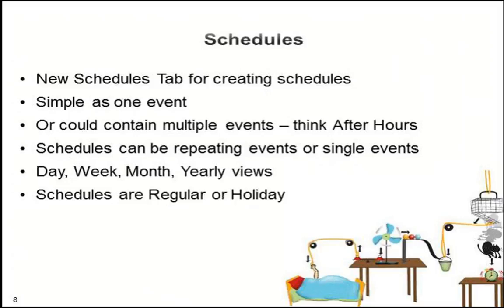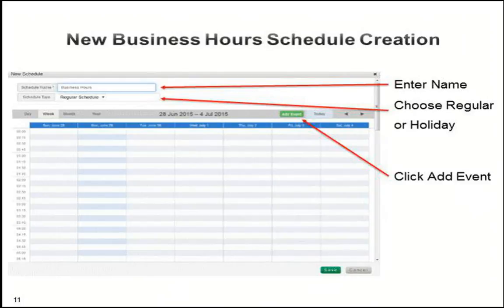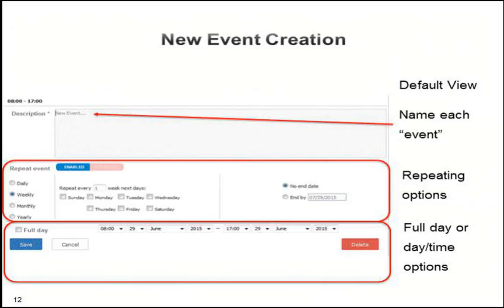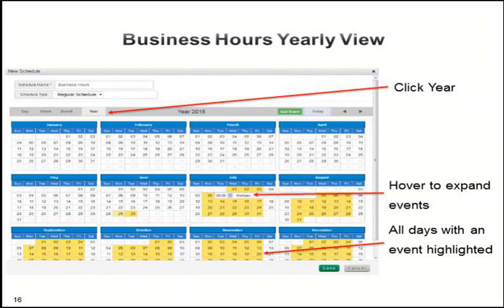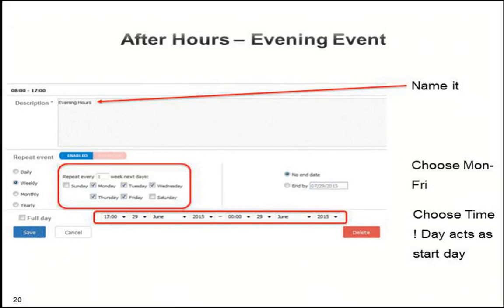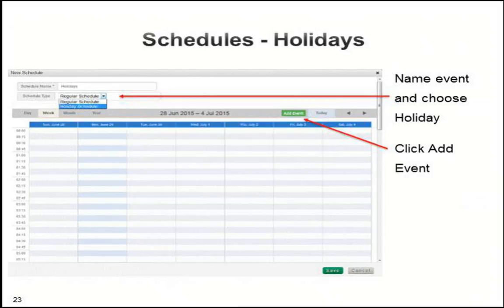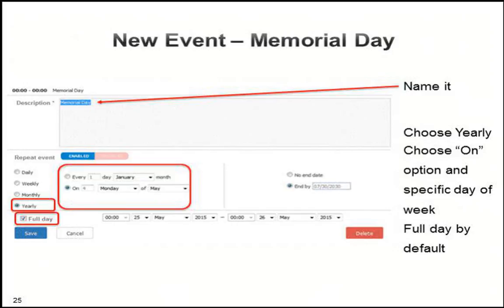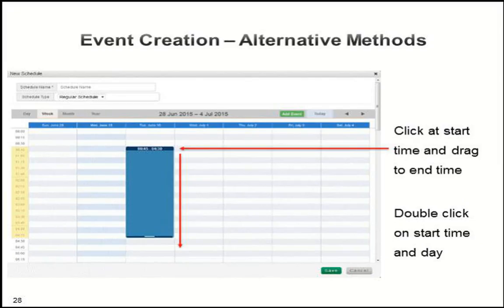2: Advanced Call Routing Schedule Creation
Learn how to create a schedule for your Advanced Call Routing solution by ANPI.